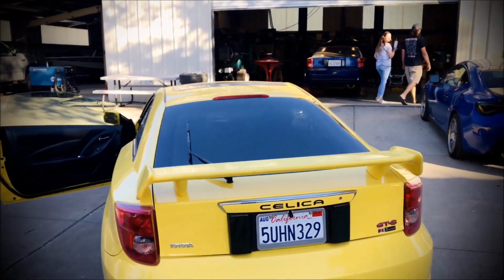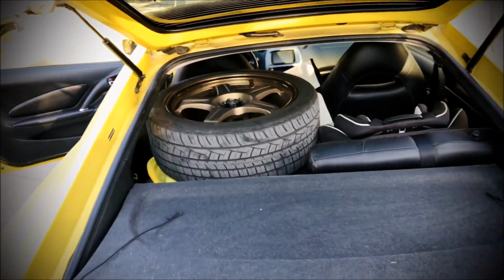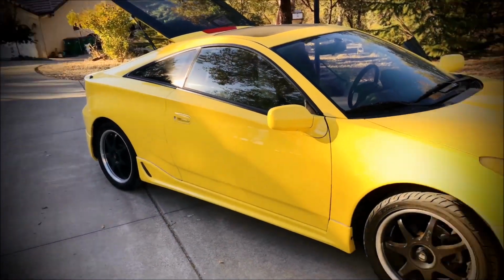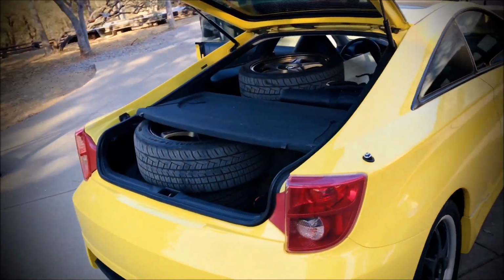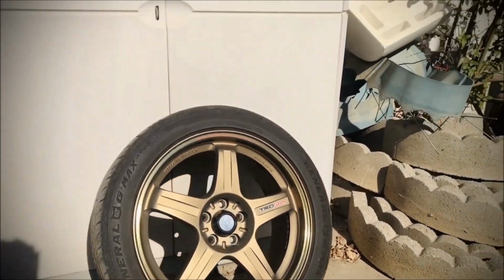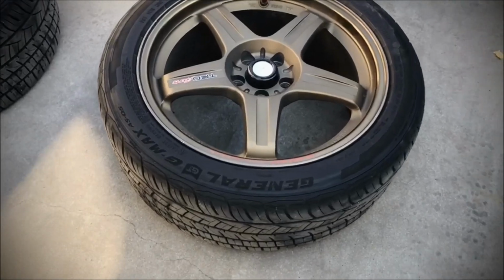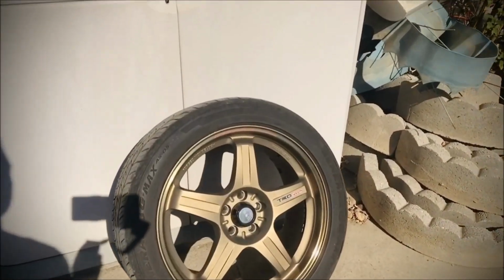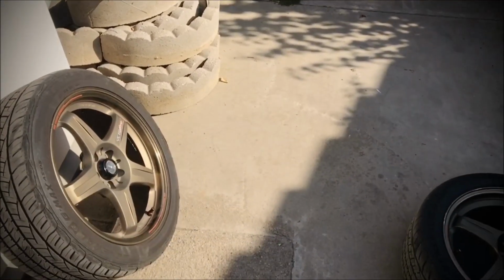TRD T3 Sportivo Rims On A Tsunami Celica GT-S (Made by Rays Japan)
I was fortunate enough to be able to find some extremely rare near mint condition TRD T3 Sportivo Rims made by Rays Engineering Japan for TRD nearly 20 years ago. Research shows that these rims were only made available for sale in Japan, and even then at a price tag of $600 per rim. The only way to get them in the USA is to have them imported from Japan and quite frankly not many people were able to do that. Thus, making the TRD T3 Sportivo rims the rarest and most sought after rims to date for the Celica.

They were made from size 16-18 and could clear the TRD BBK (Big Brake Kit)

Specs:
Aluminium Forged
17x7.5 +30 (5x100)

LED Reverse Lights:
LED License Plate Bulbs:(gives you extra 400 lumens of lighting)
LED Parking lights (inside headlight)
LED Brake Lights 2,800 Lumens Super bright
Back Up Camera for headunit:
LED Fog Lights: (Tsunami)

Flashlight I use:

**Great Products to keep in your car at all times:**
First Aid Kit:
Portable Tire Inflator:
Tire Repair kit:
Best Rated Interior Car Vacuum: